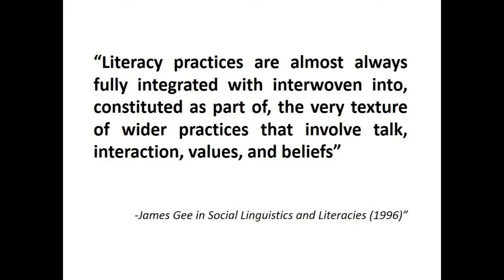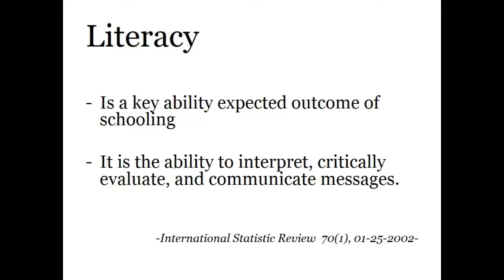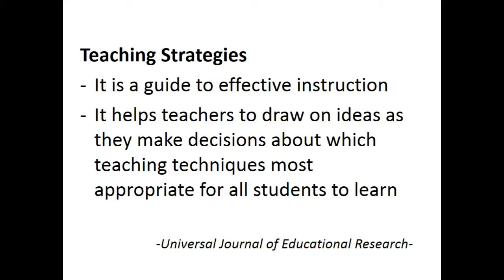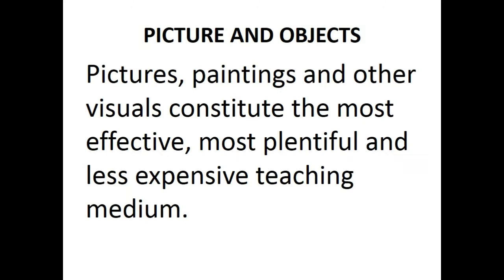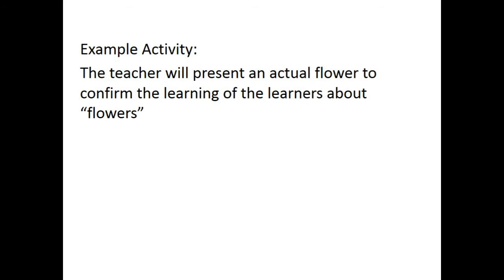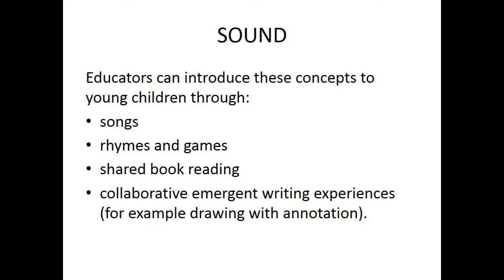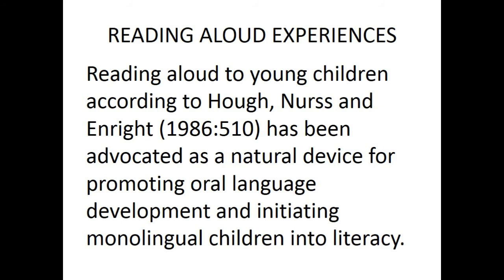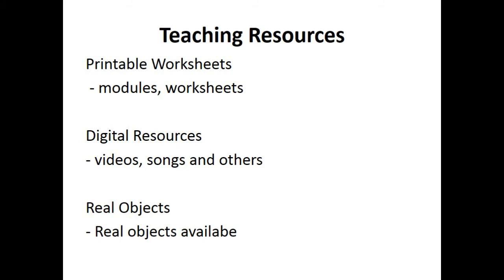Teaching Strategies for the Development of Emergent Literacy Skills and Teaching Resources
This video is created by Hermalyn Y. Beloy for the course Literacy, Language and Education.